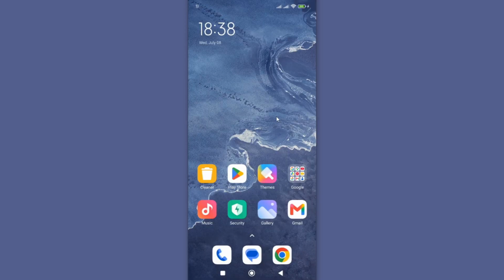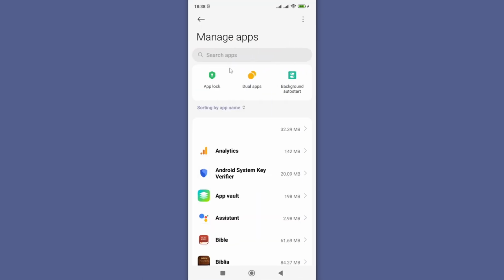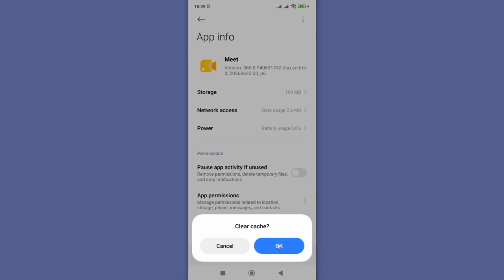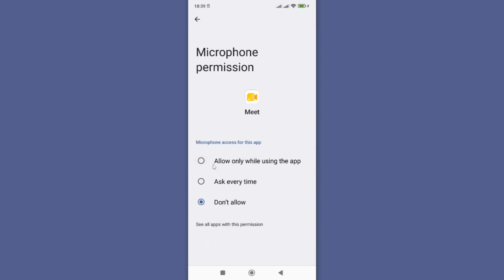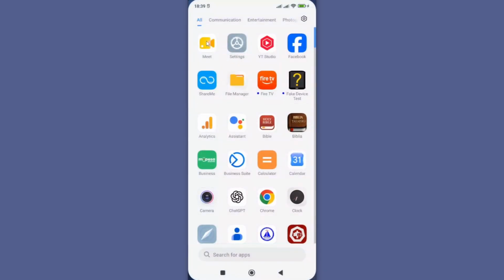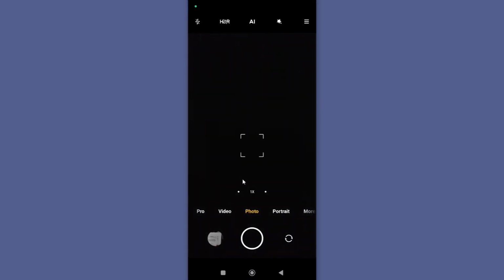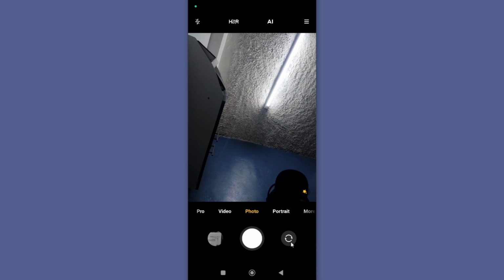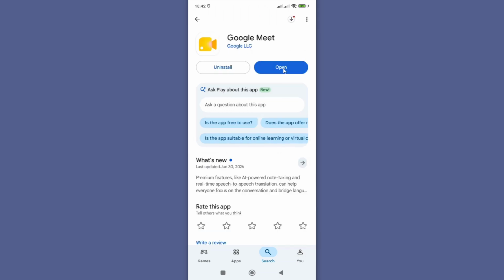How To Fix "Camera Failed" Error On Google Meets App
In this video, you'll learn how to fix the "Camera Failed" error on the Google Meet app quickly and easily. If Google Meet can't access your camera, displays a "Camera Failed" message, or your camera isn't working during meetings, this step-by-step guide will help you troubleshoot and resolve the issue.

📌 What you'll learn:

Common reasons for the "Camera Failed" error on Google Meet
How to check and grant camera permissions
How to close other apps that may be using your camera
How to restart the Google Meet app and your device
How to clear the Google Meet app cache and data
How to update or reinstall the Google Meet app
Tips to prevent camera issues in future meetings

Follow this simple tutorial to fix the Google Meet "Camera Failed" error and get your camera working properly for video calls.